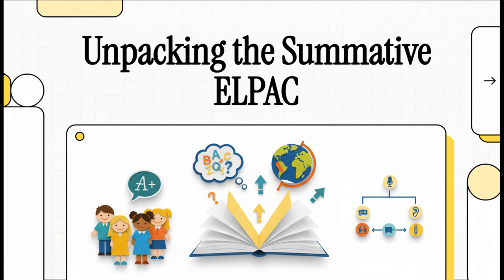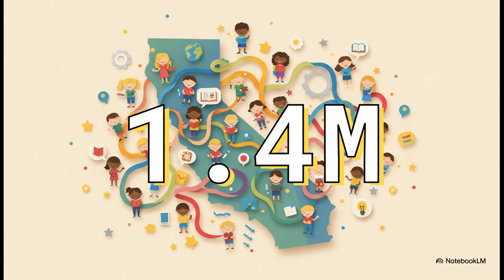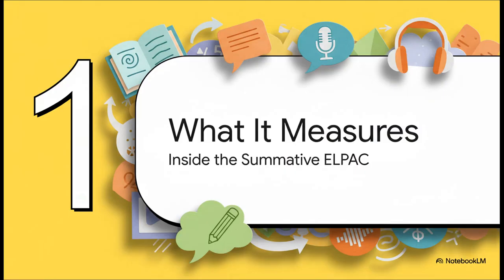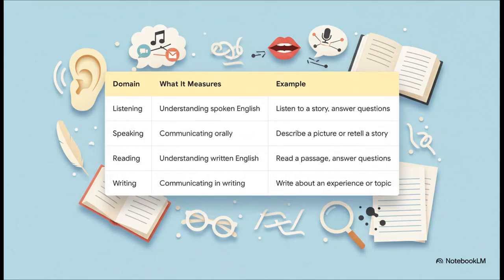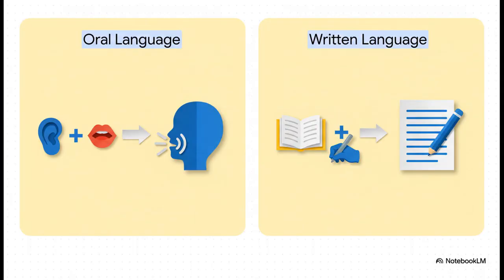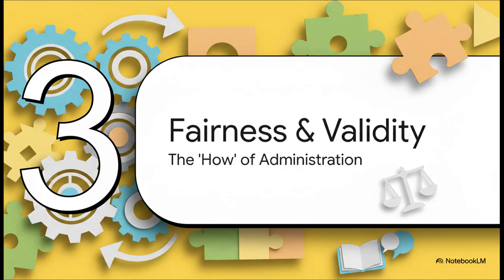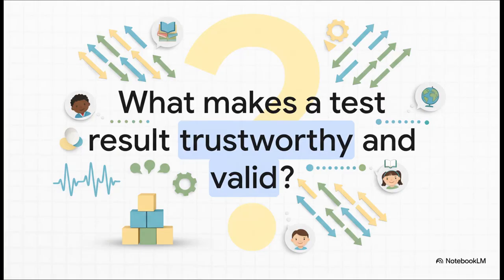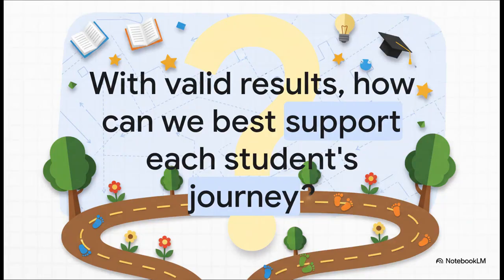Unpacking the Summative ELPAC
Identifying a student's language needs via the ELPAC is like a gardener checking the soil; the Initial ELPAC determines what specific care a seed needs to sprout, while the Summative ELPAC monitors its growth year after year to ensure it has the strength to thrive on its own.